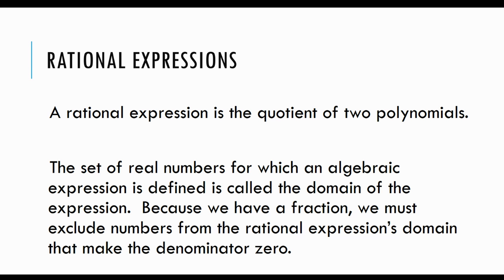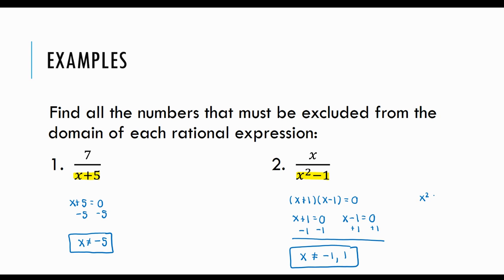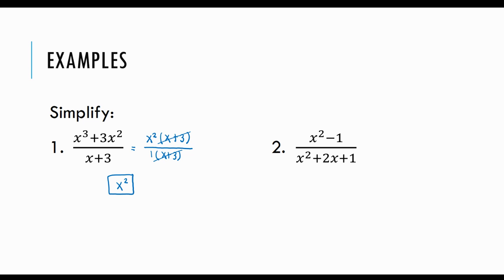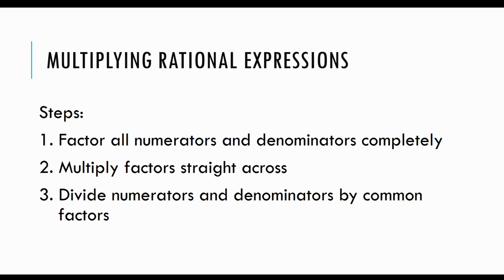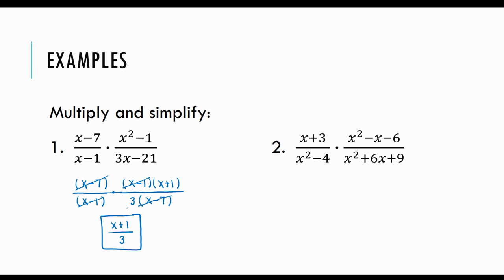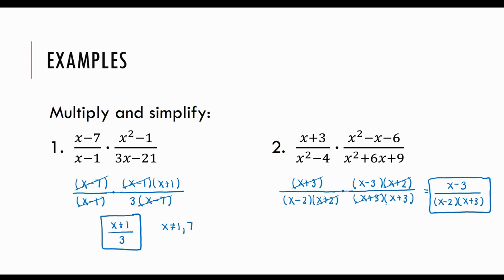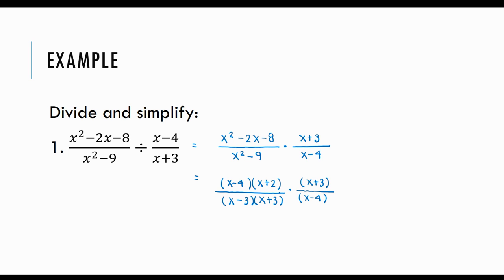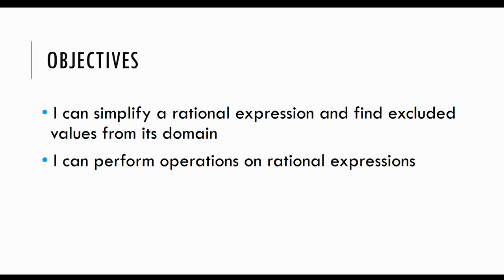H Algebra 2: Lesson P.6 Day 1